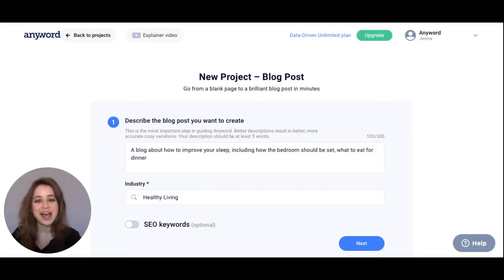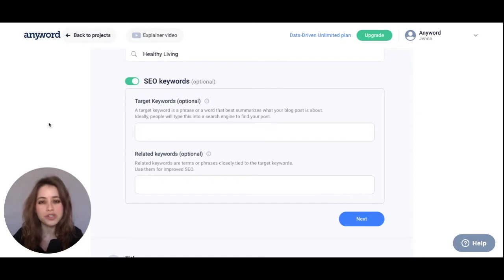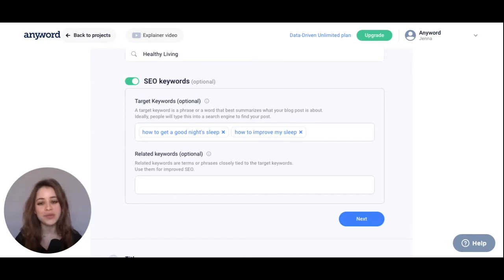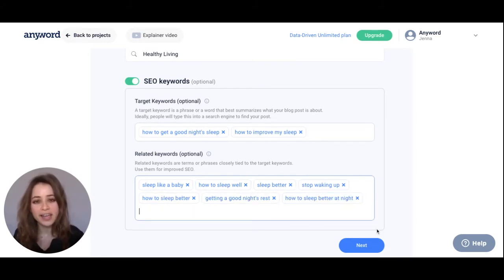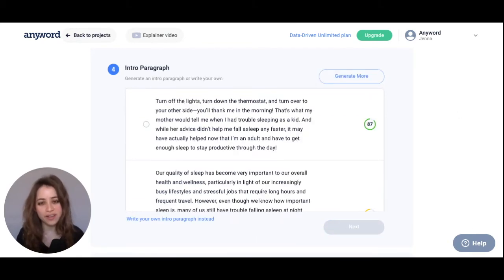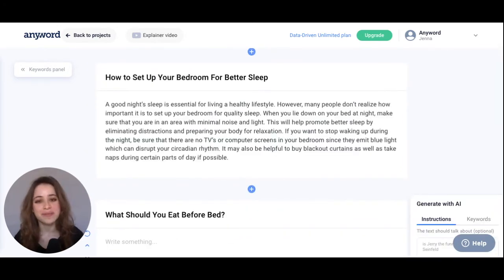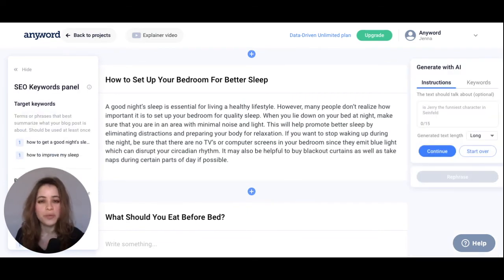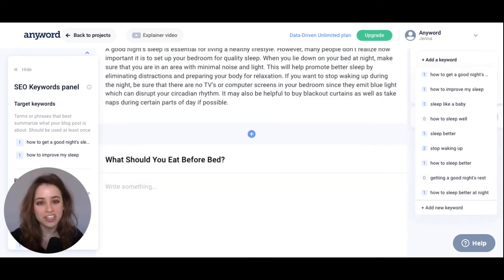Anyword Workshop: Let's Explore How to Use SEO Keywords When Creating a Blog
Pull up a chair at our Anyword Workshop to further explore to use SEO keywords when creating blog posts for your product or business with Anyword's top-notch AI Copywriting tools

ABOUT ANYWORD
Anyword is a data-driven AI copywriting platform for anyone. Whether you’re a business owner, marketer, growth hacker, content creator, content manager, entrepreneur, or copywriter, Anyword let’s you KNOW that you are increasing traffic and conversions through optimized AI copy. It’s really that simple.

NEW TO ANYWORD?